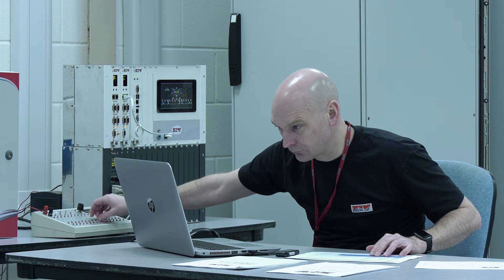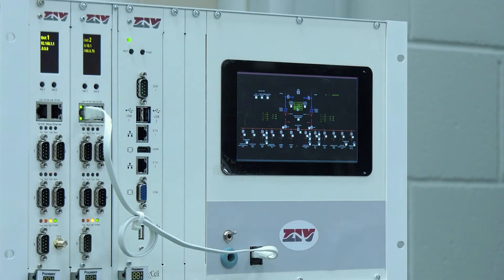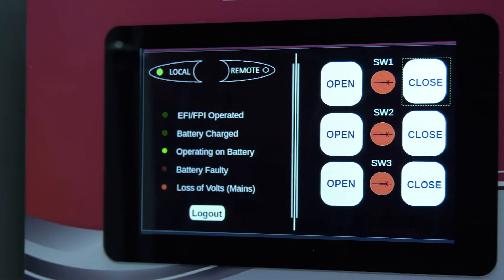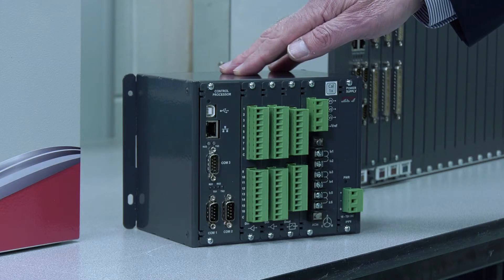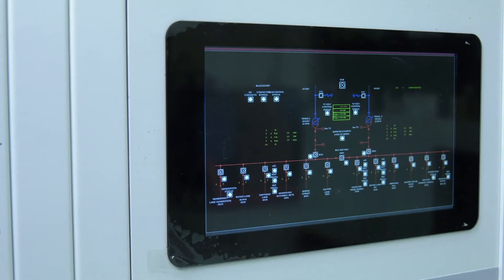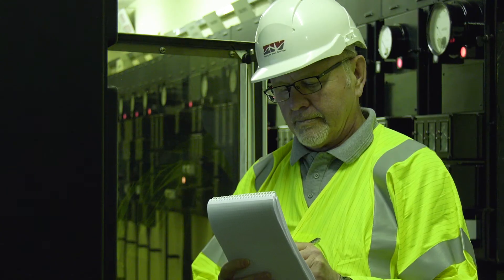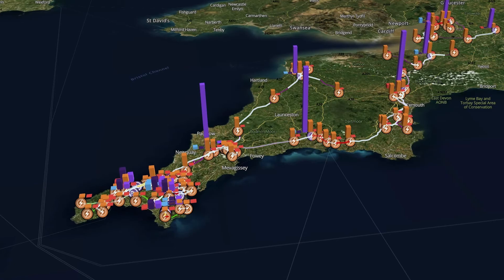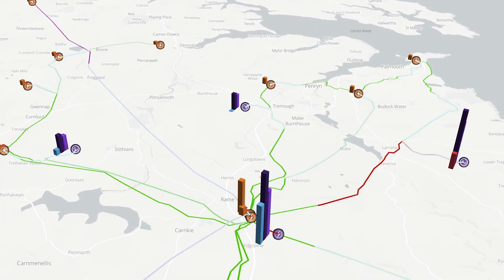ZIV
ABOUT ANM SYSTEMS: DER have generated the need of ANM systems to manage and optimise all distributed energy resources (generation and load) within the network constraint limits. To enable a range of flexible  services to be provided, from TSO network support to DNO network management.

The increase in volume of renewable energy in recent years has led to constraints on the TSO network. These constraints can be summarised as:
- High voltage in periods of low demand;
- Low voltage under certain fault conditions; and
- Thermal constraints during the outage season

USE CASE: ZIV has delivered a redundant centralised Power Management System that manages UKPN distribution network within its limits but offers real power and reactive power services to the TSO at several Grid Supply Points. It manages the UKPN network and services to the TSO in real-time but also forecasts available MW/MVar services to the TSO for the next 24 hrs based on the capacity and commercial terms provided by individual DERs within the UKPN network. The system manages availability and pricing for each service from individual DERs via mobile applications, outage schedules from UKPN and confirmed service requests from the TSO. It manages these in real-time to deliver the optimum services based on the actual output from windfarms, solar farms and storage devices.